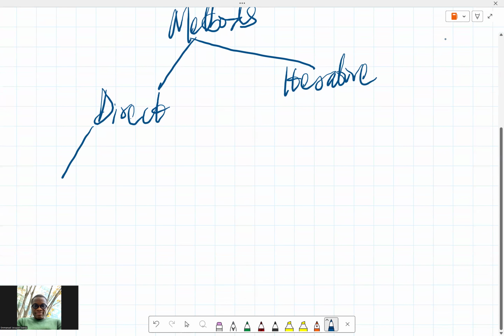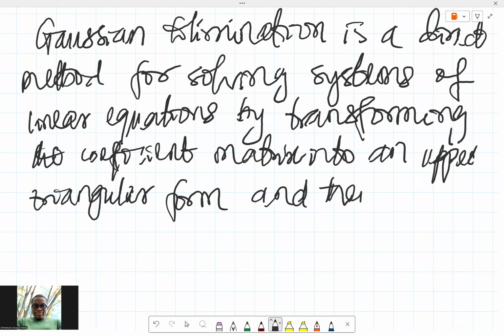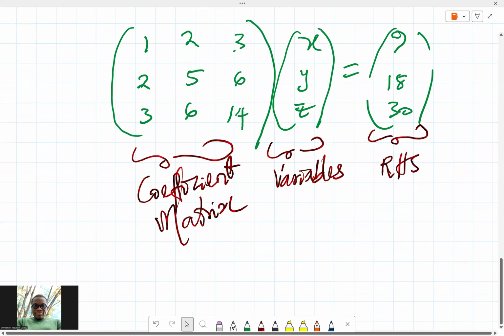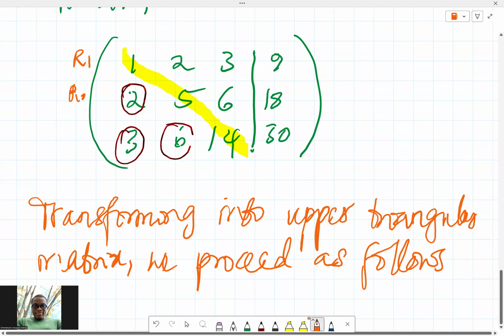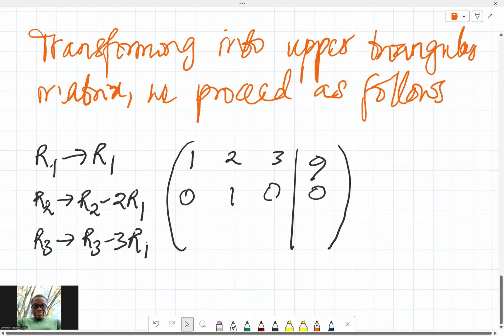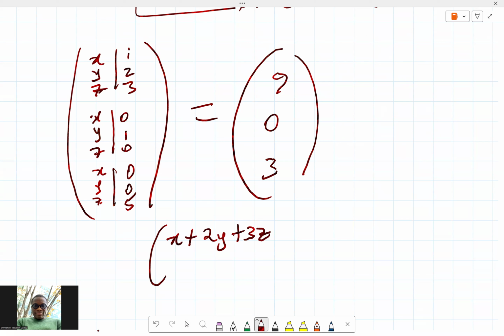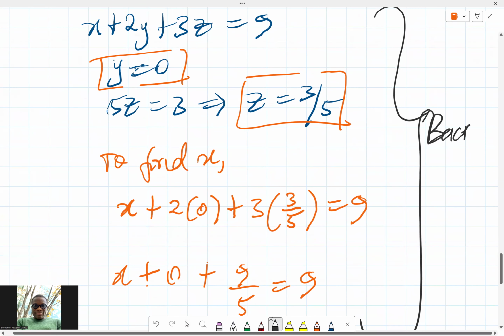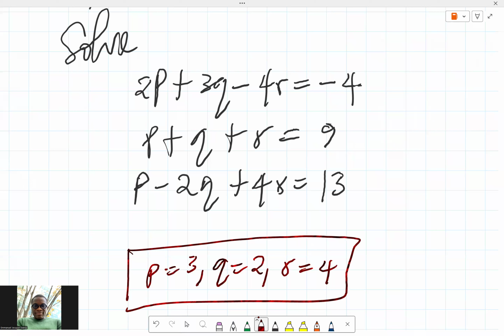9. Gaussian Elimination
In this video, we dive into the Gaussian Elimination method for solving systems of linear equations.

This direct method transforms the system into an upper triangular form using row operations, followed by back substitution to find the solutions.

Watch as we solve a 3x3 system of equations step-by-step and discuss its applications and limitations, including computational complexity and the need for pivoting in some cases.

Whether you're a student or professional, this video will guide you through the essentials of Gaussian Elimination.